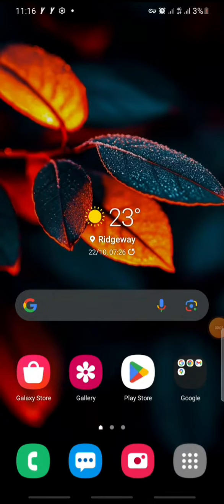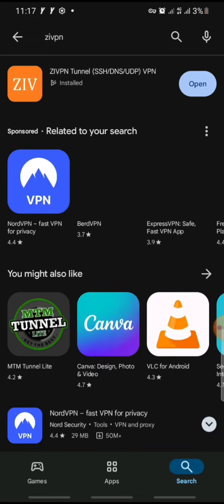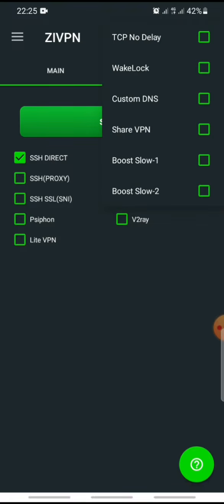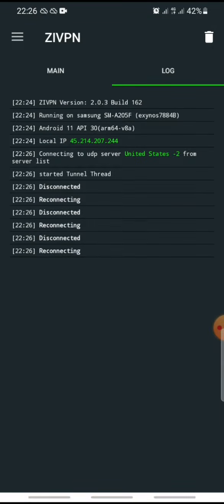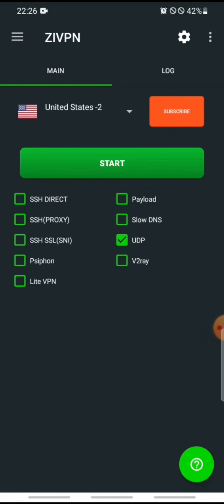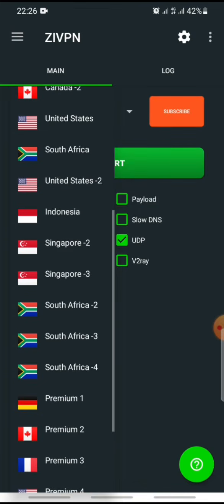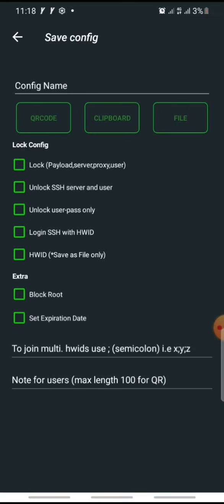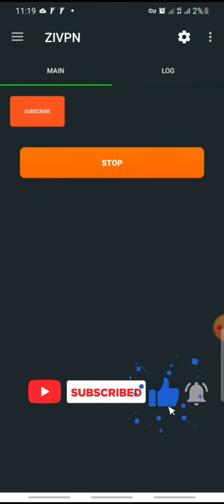Best settings for Zivpn Ultimate 2025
Description:

"Learn how to configure ZIVPN for free internet access! In this video, we'll walk you through a step-by-step guide on setting up ZIVPN on your device. Say goodbye to data limits and hello to unlimited browsing!

Topics covered:
- Downloading and installing ZIVPN
- Configuring ZIVPN settings for free internet

Watch till the end and enjoy free internet!"